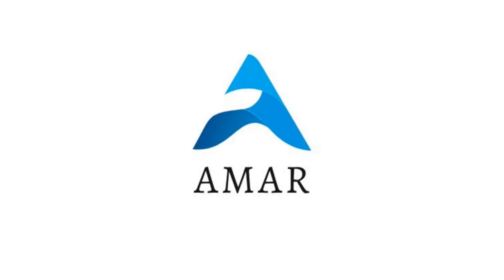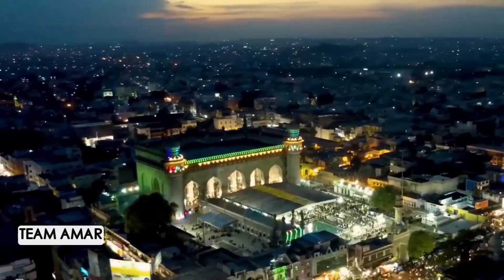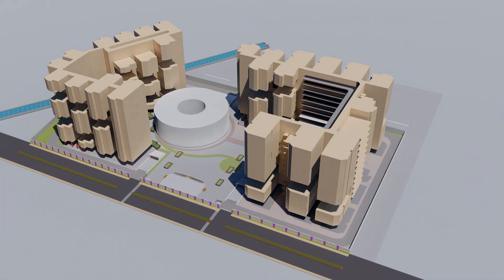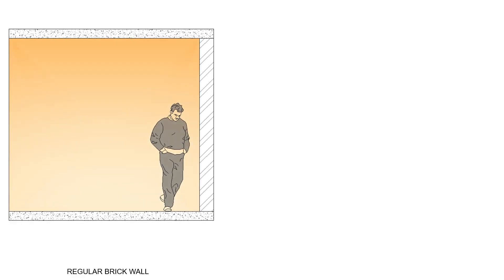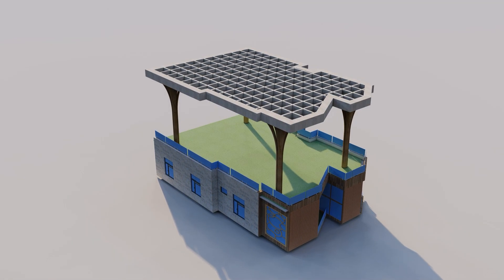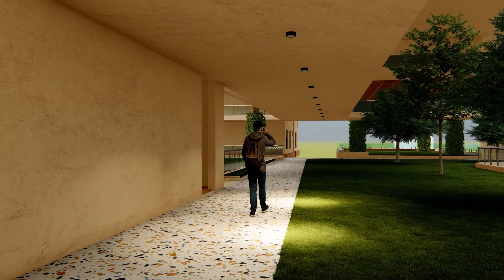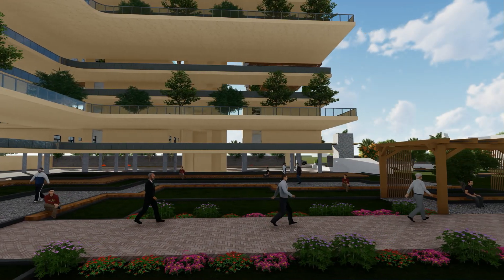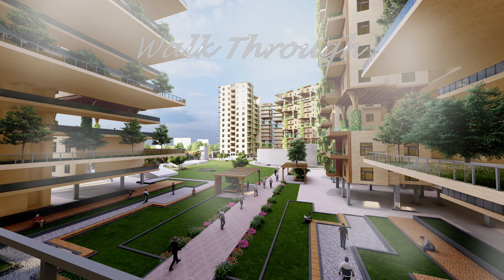MFY | Team Amar | Indraprastha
0-5
Hyderabad.
5-10
The rapid increase in infrastructure in the city is leading to migration of people to Hyderabad.
10-15-
And as result, there is a rise in the demand for multifamily housing.
15-25
 The site is in Suchitra, Kompally, and has a total area of about 4.1 acres.
25-30
The project is designed to cater 275 families.
30-40
In spite of having many features to discuss about, we discussed only few topic due to time restriction
40-62
The building mass and orientation is designed in such a that it allows  maximum light and ventilation into the site and units.
We have introduced multi level terrace gardens which serves in many aspects like improving air and thermal comfort, community gathering space, refuge area and aspects as a lungs space for the building.
62-84
 We used Quik built technique to construct our walls which has three major benefits thermal comfort up to 7’c compared to outside temperature, sound insulation, 40% less weight, less manpower, 45% low construction cost.
84-106
The materials used emit the least amount of carbon. Throughout all three phases, including operation, logistics, and maintenance.
106-128
We have used motion sensor lights in the common area which turns on when it detects the motion in the field.
128-138
We have reduced the water consumption by using aerated water fixtures.
138-148
Drip irrigation is used to water the landscapes in the site.
148-158
For community gathering and recreational spaces we have designed an interactive landscape in the ground floor.
158-165
 The trees which we have planted consumes less water up to 30%
165-170
No just at ground level but we also introduced such spaces at every floor.
170-180
Walk through
180-190
Credits.